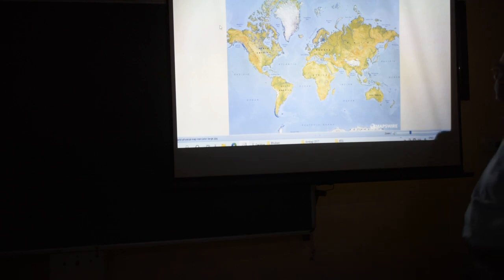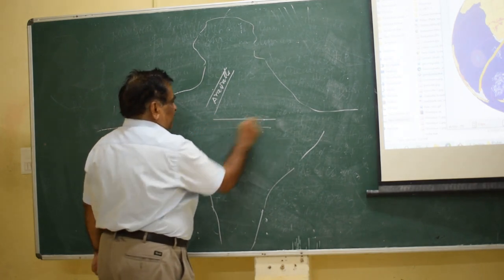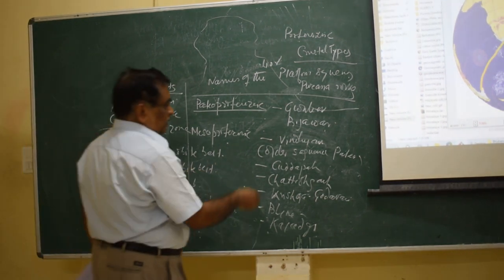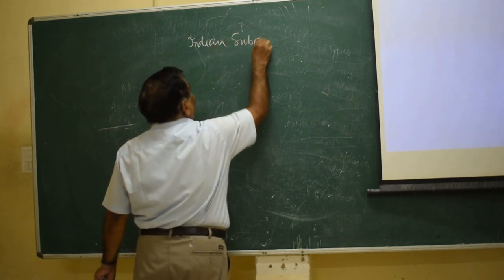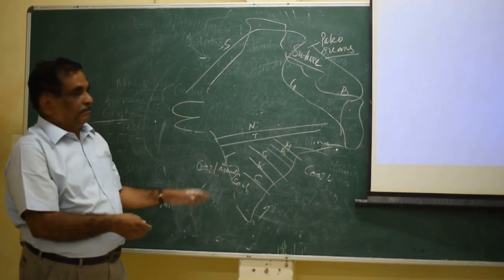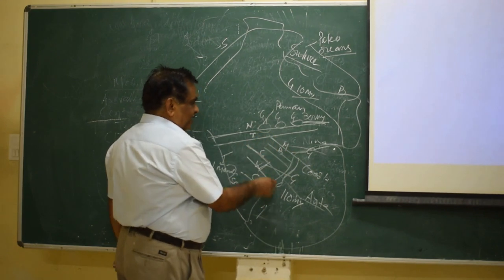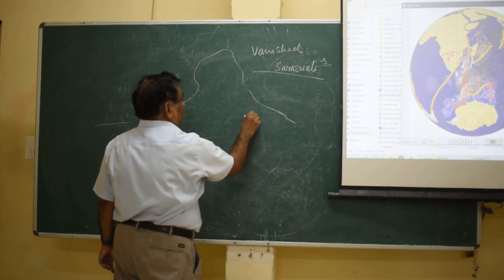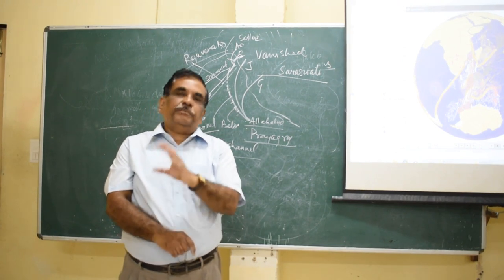Purana Group of Rocks India Lecture_Part-2 By Prof. T.K. Biswal, IIT Bombay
This lecture (Purana Group of Rocks, India) is part of the Tectonics and Crustal evolution course taught by Prof. T.K. Biswal at IIT Bombay.